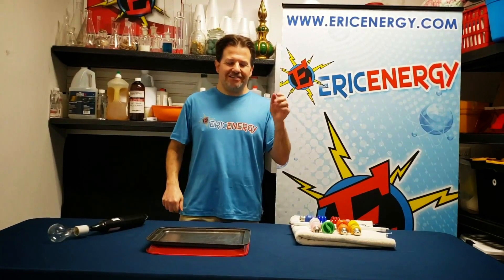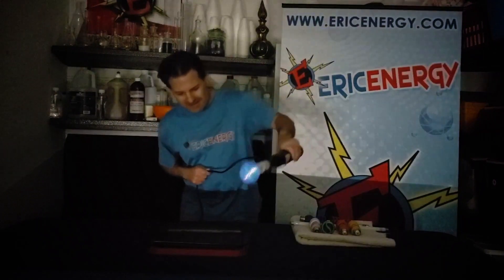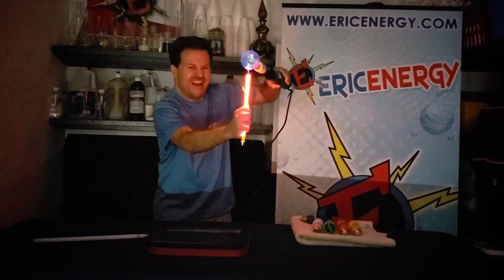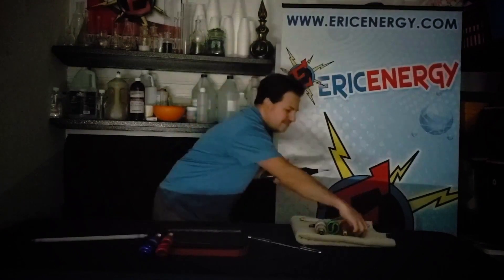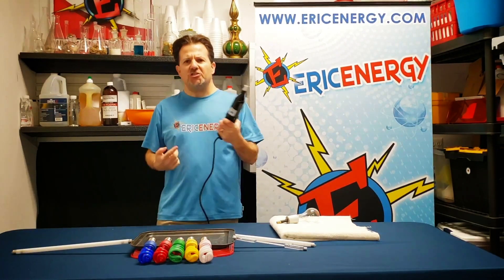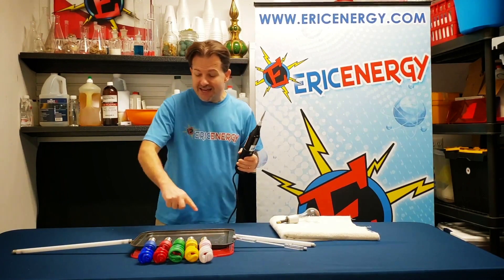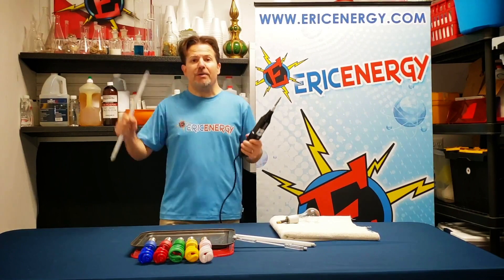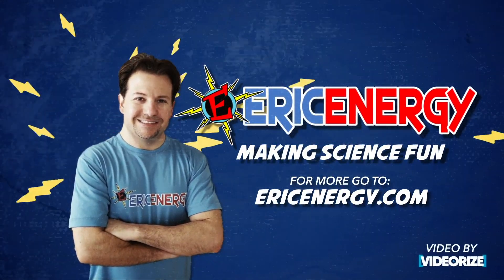Eric Energy - Indoor Lightning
Eric Energy does dynamic experiments with a Tesla Coil.  Learn about circuits in this energizing demonstration.  This video actually shows you electricity in action!  Using a Tesla Coil,  Eric holds the power of lightning right in his hands as he sparks up the room in a very colorful way.  The Tesla Coil was invented in 1891 by Nikola Tesla.  It turns 120 volts of electricity into 50,000 volts!